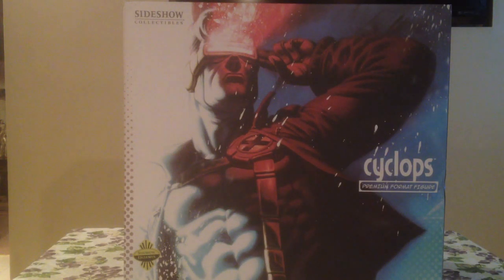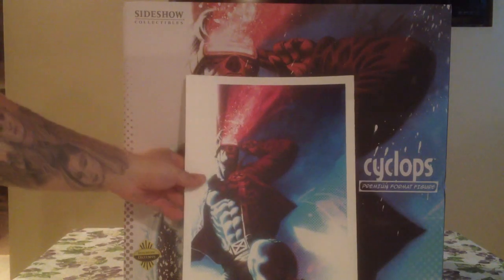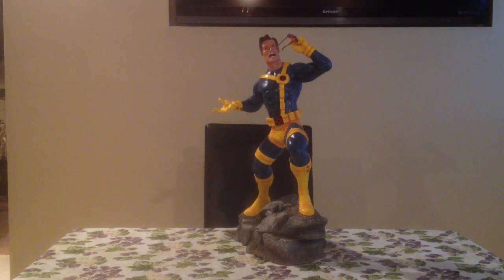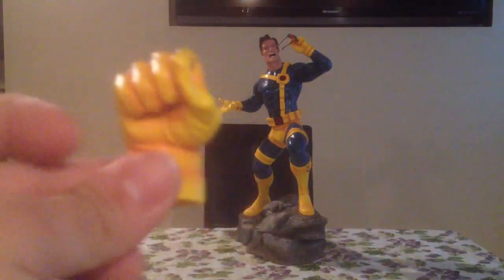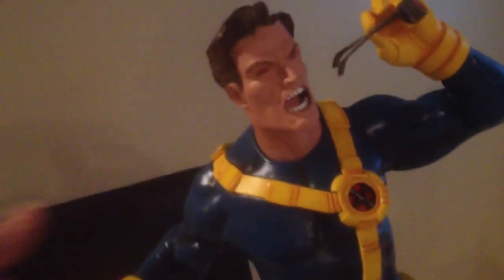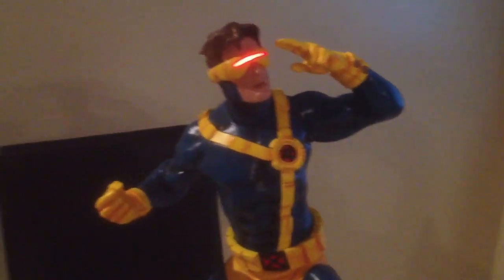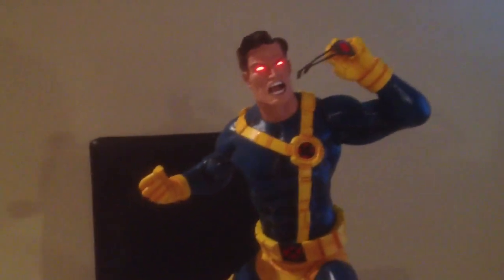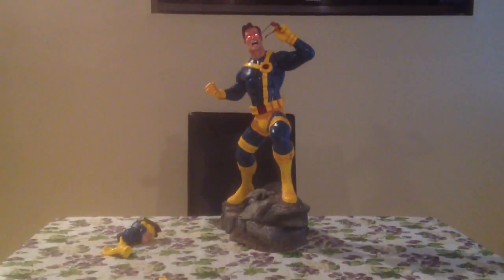Sideshow Cyclops Statue Review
Audio starts after 30 seconds. I recently purchased the sideshow Cyclops premium format exclusive edition and here is my quick review of it.